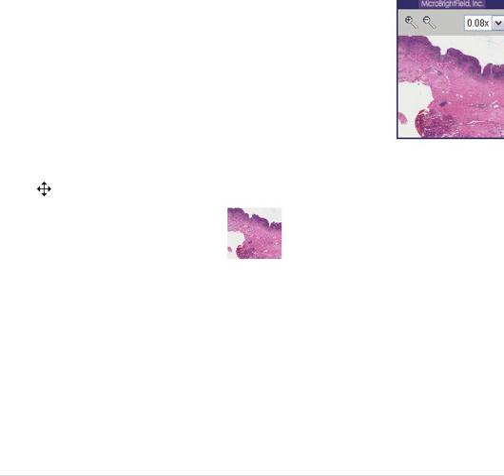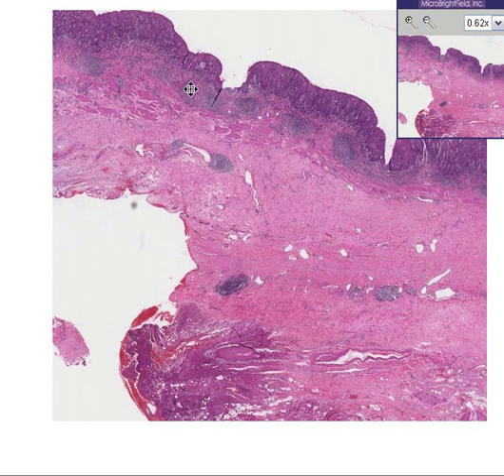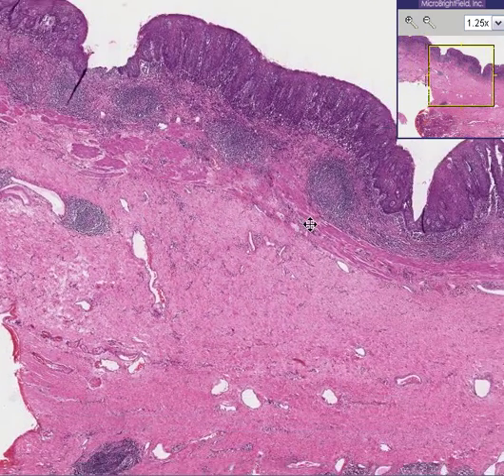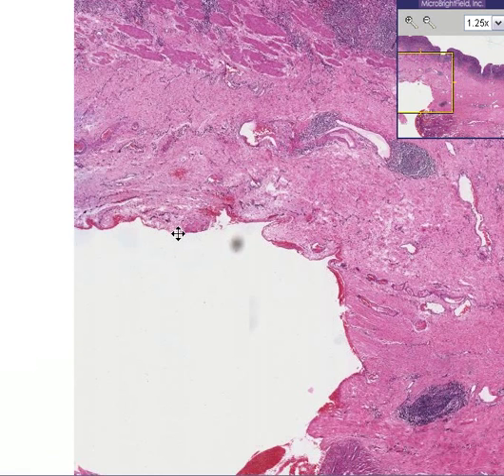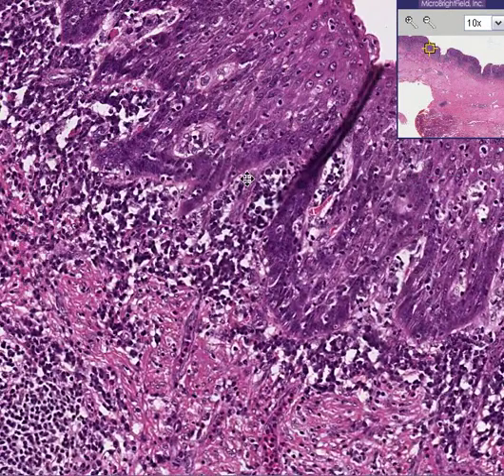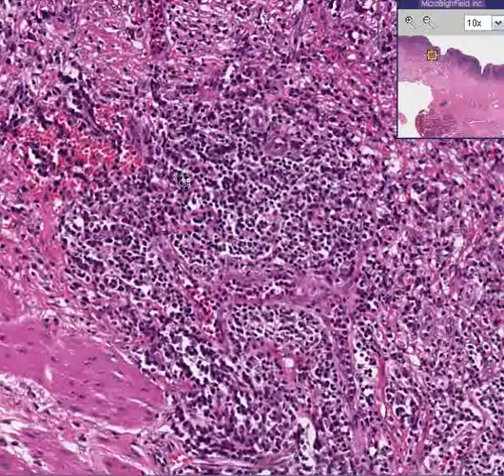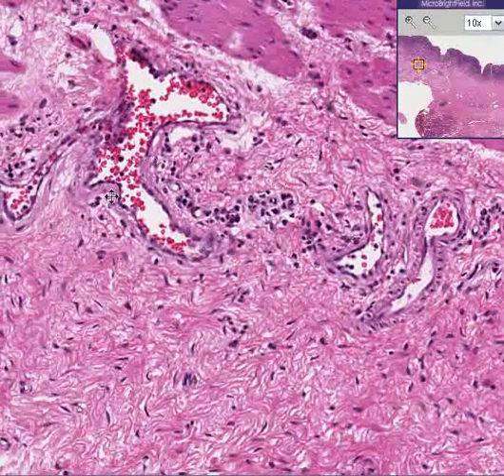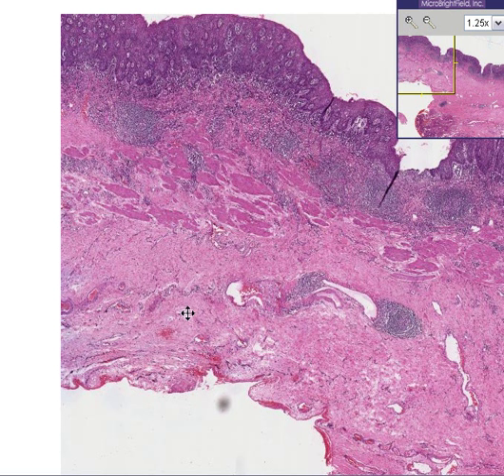Histopathology Esophagus--Chronic esophagitis